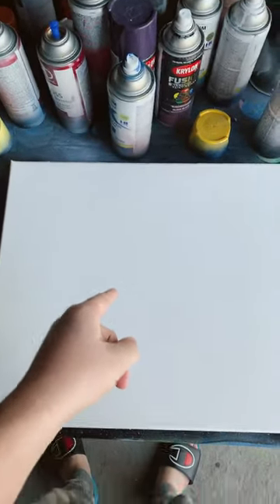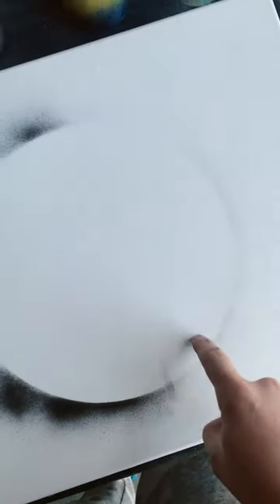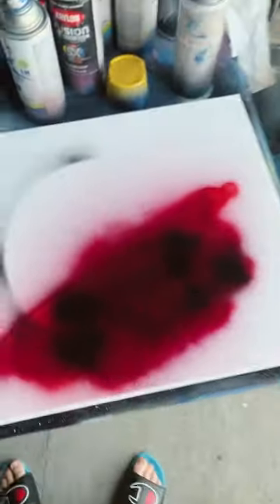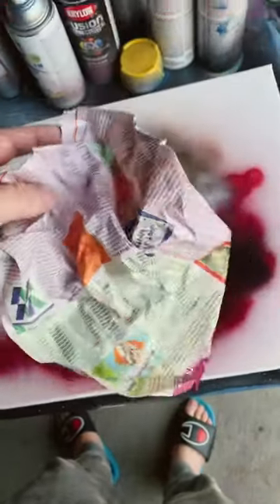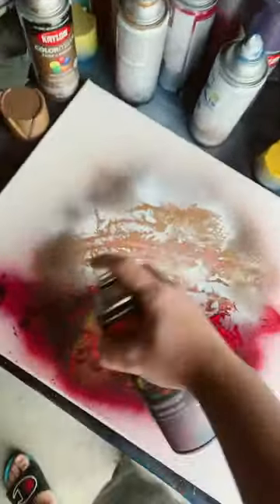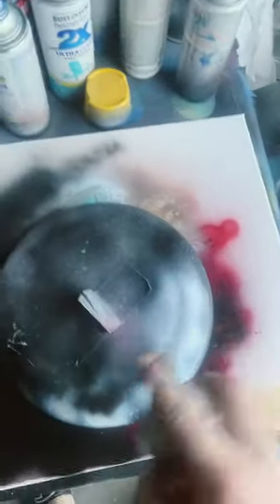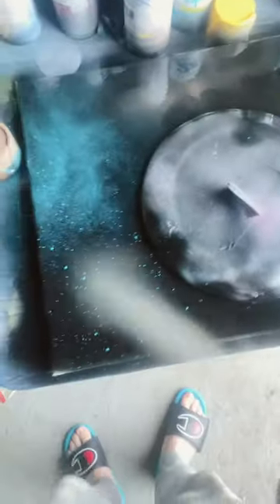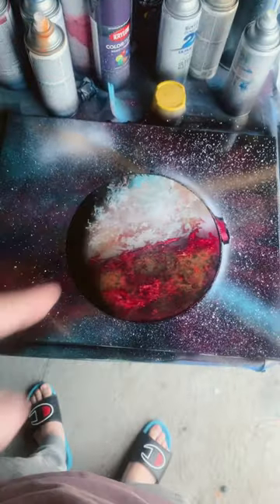Half heaven✝️half hell😈 planet#art